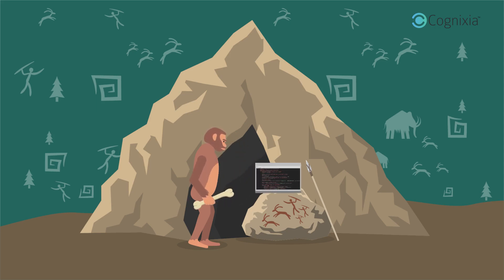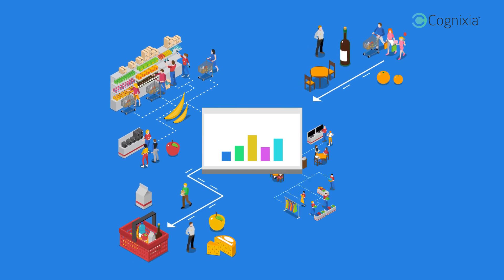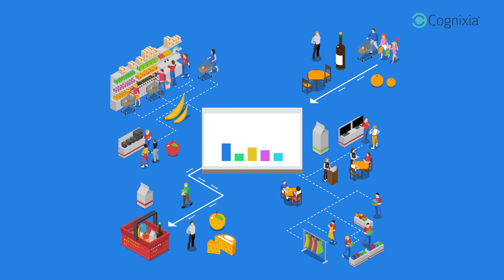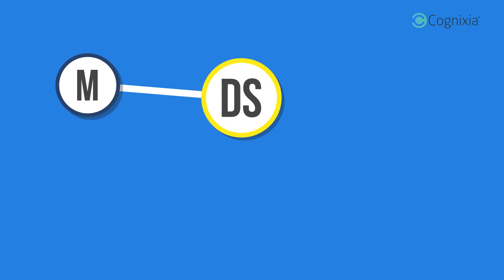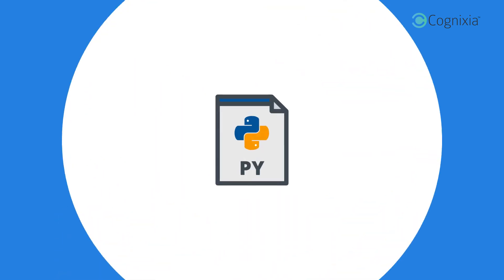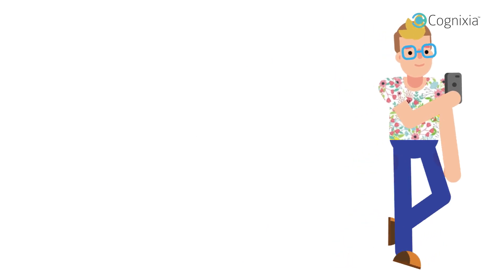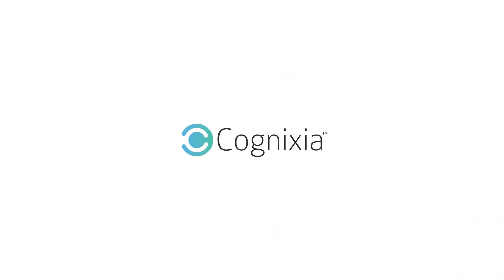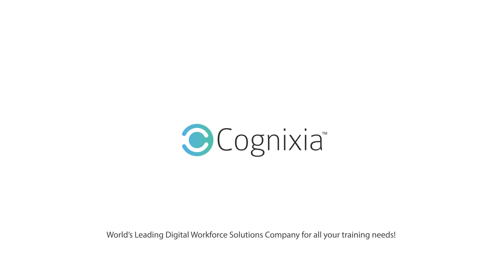Introduction to Data Science with Python | Training and Certification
From the Stone Age to the Information Age, the world has witnessed phenomenal progress. The drive to explore further and farther has led to the creation of many breakthroughs- Data Science is one of them.

It is an interdisciplinary field that embraces many other fields such as Mathematics, Statistics, Computer Science, Data Mining, Machine Learning, Database Management, and Data Visualization.
✔️Course Features✔️

 • 48 hours of live virtual training including live POC &
   assignments
• Industry expert instructor
• Lifetime access to the Learning Management System (LMS)
• State-of-the-art infrastructure
• Course completion certificate upon

✔️Prerequisites for this course include ✔️–

•Basic understanding of computer programming languages is mandatory
•An understanding of the fundamentals of data analysis would be beneficial